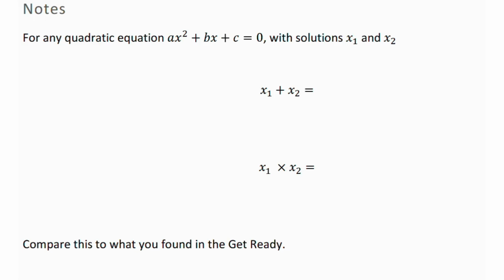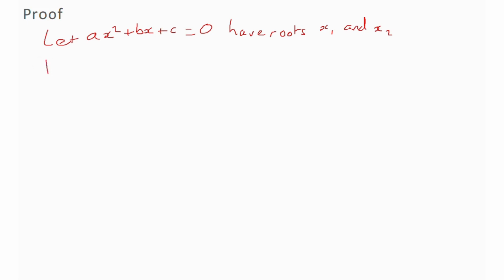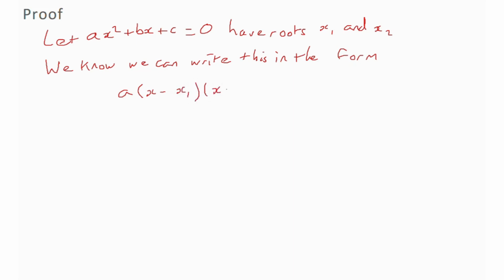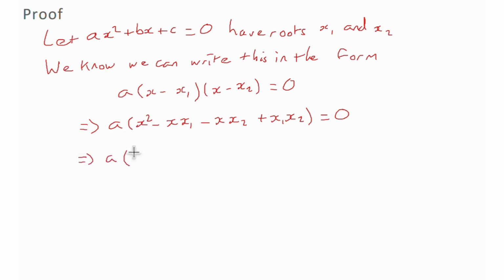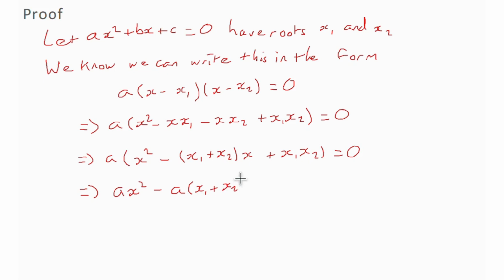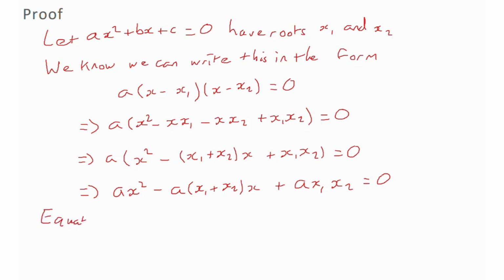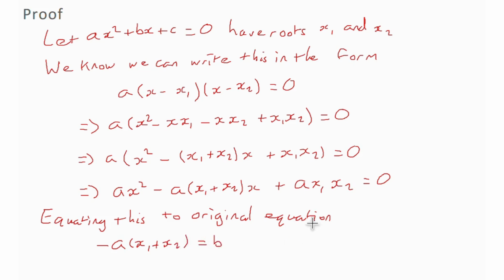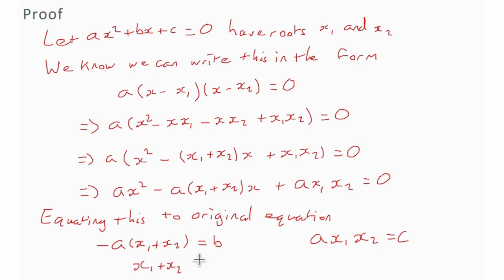IB Maths AAHL Sum and Product of Roots - Proof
The Proof for AAHL Unit 2 Skill 22 Sum and Product of Roots.